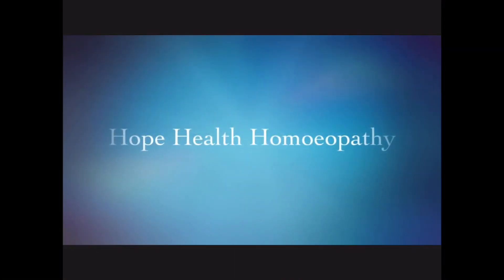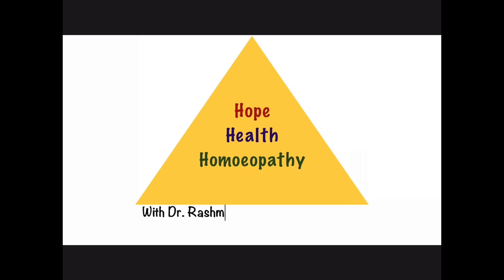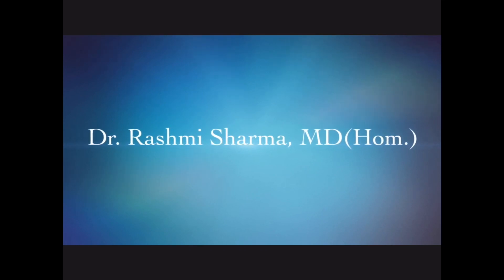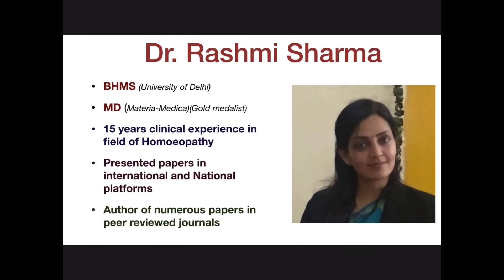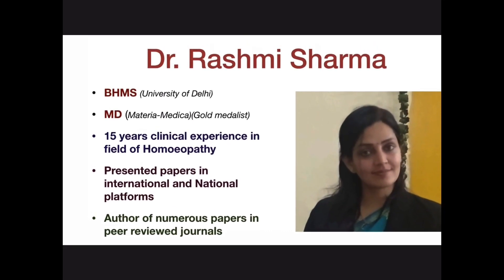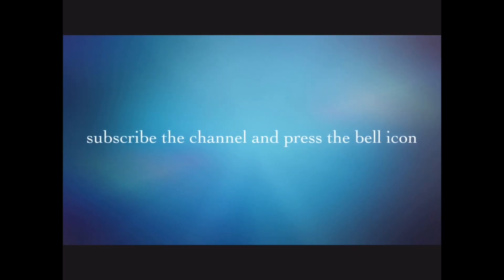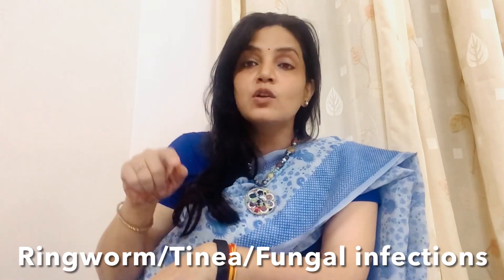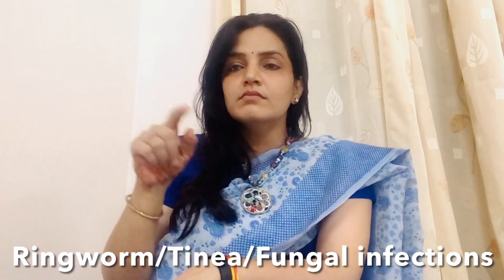Fungal infections(ringworm)& Homoeopathy बरसात में दाद (फंगल इंफेक्शन)व होम्योपैथी |Dr Rashmi Sharma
Fungal infections in Monsoon & Homoeopathy | बरसात में दाद (फंगल इंफेक्शन) और होम्योपैथी | Dr Rashmi Sharma MDHom.

Other videos of monsoon series.

1. Prevention of skin diseases during monsoon मॉनसून में त्वचा रोगों से बचाव।Dr Rashmi Sharma MD(Hom)

2. Eczema itching and Prickly heat in monsoon l मॉनसून में एक्जिमा, खुजली, घमोरियों से बचाव

3. Scabies during monsoon: prevention and treatment|  स्केबीज(खाज) से बचाव और उपचार|  Dr.Rashmi Sharma MD Hom

4. बरसात में फोड़े , फुंसी से बचाव व उपचार | Monsoon Pyoderma : Prevention & Treatment| Dr Rashmi Sharma MD(Hom.)

5. Acne during Monsoon: Prevention & Treatment बरसात में मुहाँसे: बचाव एवं होम्योपैथिक उपचार। Dr Rashmi Sharma MD(Hom.)

6. Athelete's foot (TINEA PEDIS) during monsoon | पैरों में फंगल इंफेक्शन का होम्योपैथिक इलाज Dr Rashmi Sharma MD(Hom.)